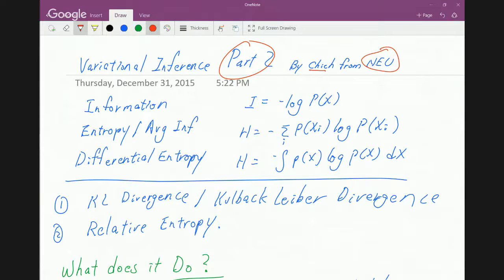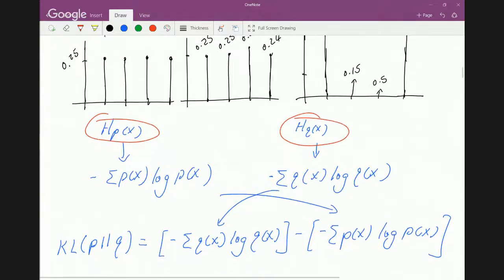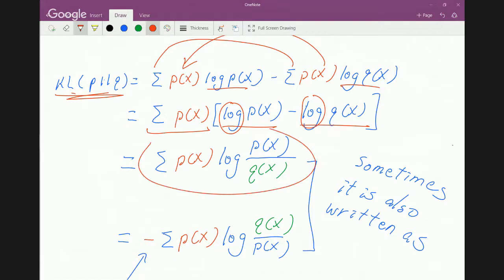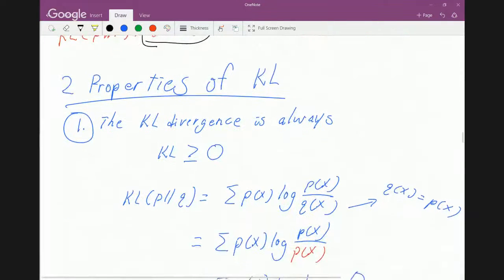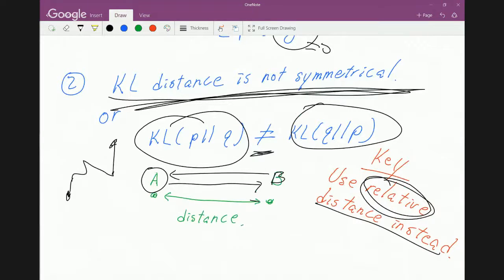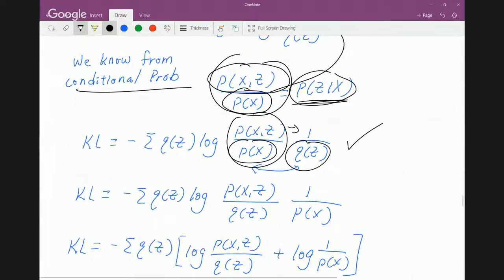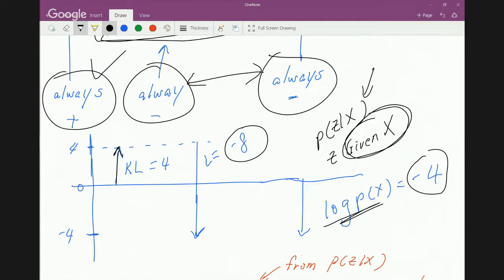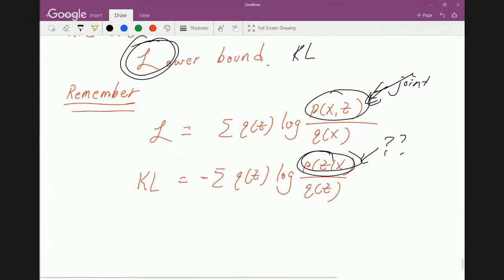variational inference part 2 ( KL divergence )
A description of KL divergence and its potential usage for variational inference